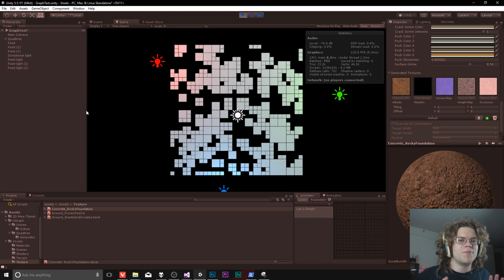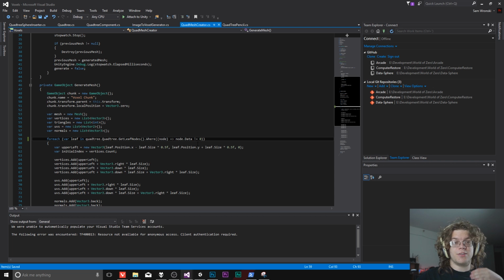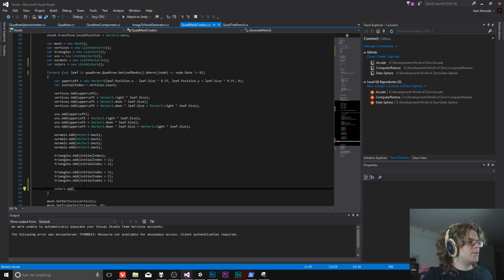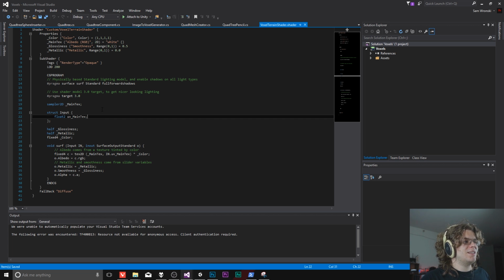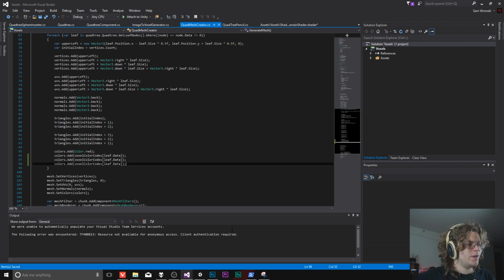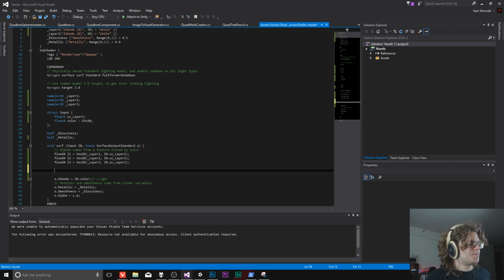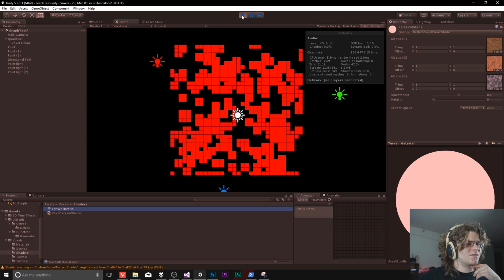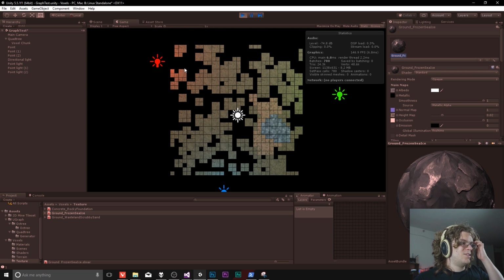Texturing our Voxels - Lets Make 2D Voxel Terrain - Part 9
Time to start adding some color to our voxel terrain! In this video we're going to use a shader to apply 3 unique textures to our voxels. This will allow us to add some color and hopefully some detail to things. This is the last piece of the puzzle before we start working on marching squares and at this point is perfectly acceptable if you only wanted to build a Terraria style or block based 2D terrain. Other modifications may help improve performance but where we are is quite acceptable.

In order to build this texturing solution we are going to use the vertex colors of our voxel mesh to determine what "type" our voxels are. Red, Green and Blue each will represent different voxel types. We'll then write a shader to look up and use those vertex colors. In the future this may allow us to blend between different material types, but right now it allows us to very easily insert different styles of blocks. In order to store the blocks another change is required: we must store our voxels as integers instead of booleans so that we can keep track of the type of voxel we have at each point.

We still have a lot to do to really make this texturing come alive but that will need to wait until we get our new mesh generation logic working. We'll start that next! Onwards to Marching Squares!